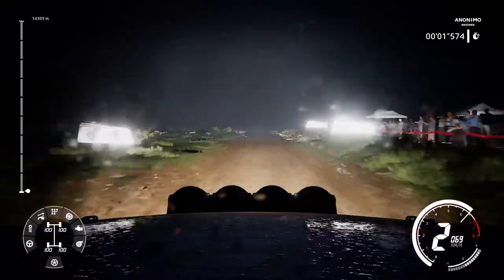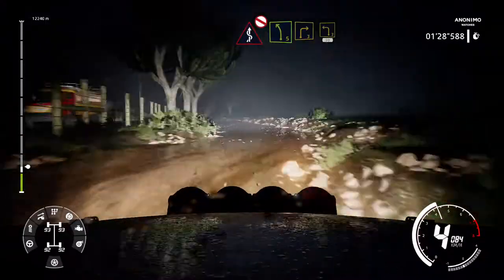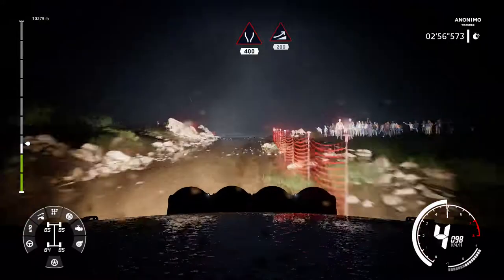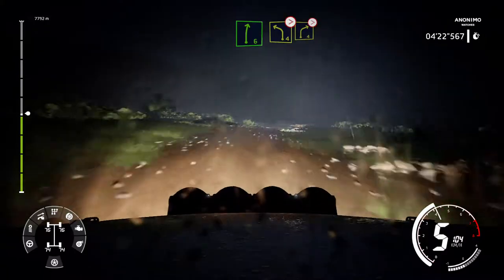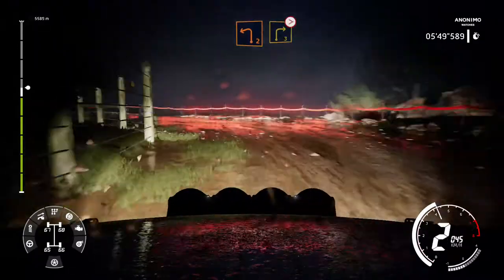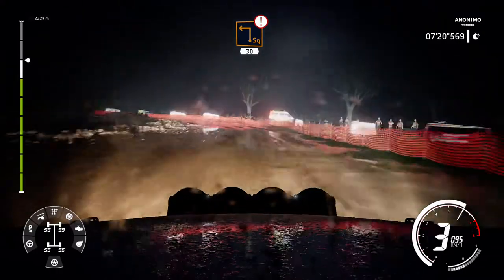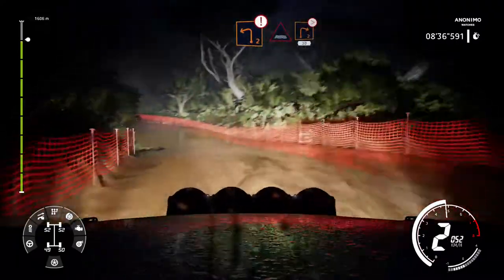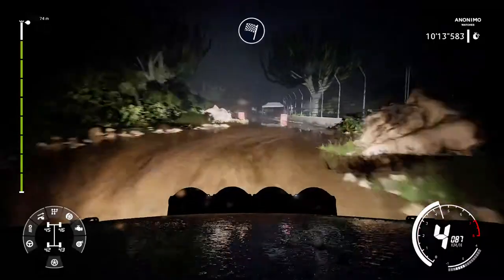WRC 9 XBOX ONE S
WEEKLY ONLINE CHALLENGE
QUENIA AFRICA
I20 R5